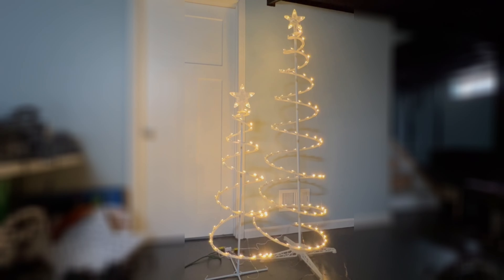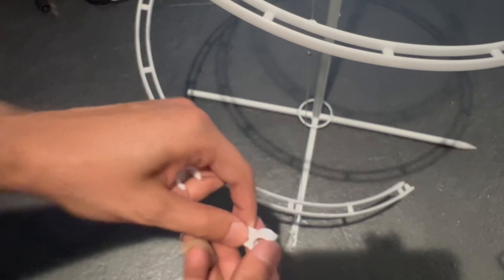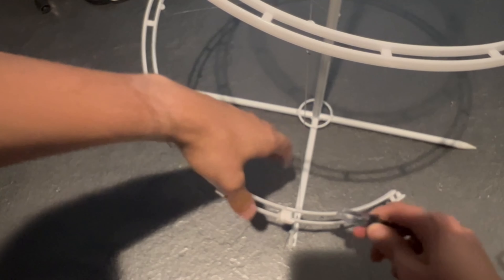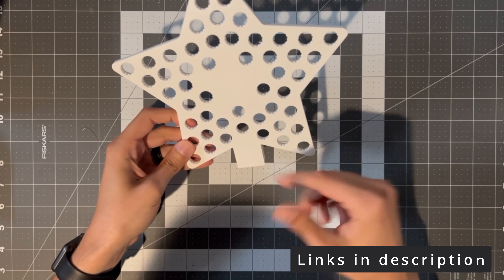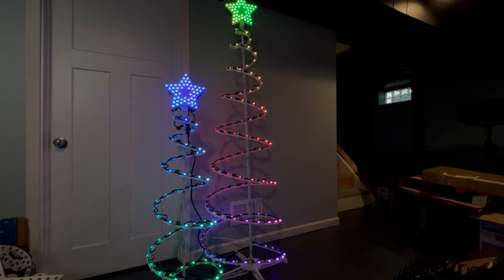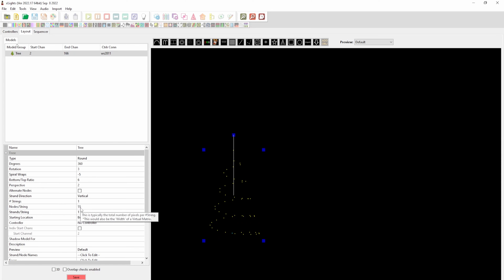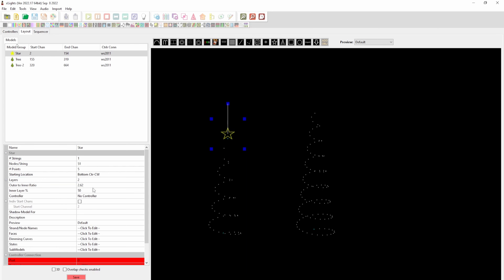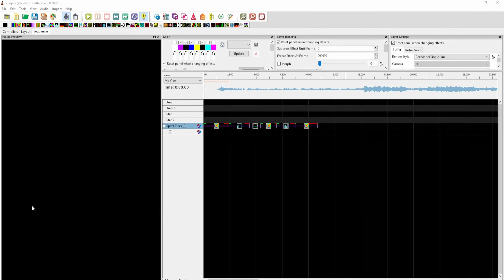LED Spiral Tree Build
Converting a spiral tree from boring Christmas lights to WS2811 pixels

STL File for Star
Printed Stars

Spiral Trees

Products I Recommend